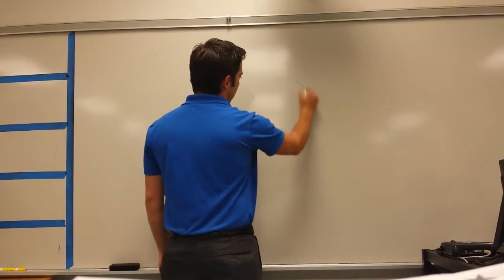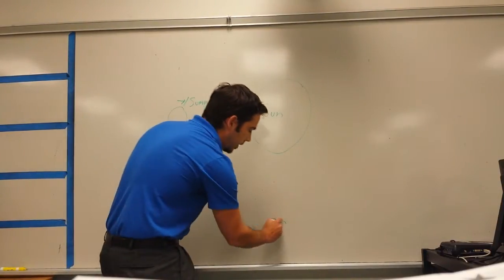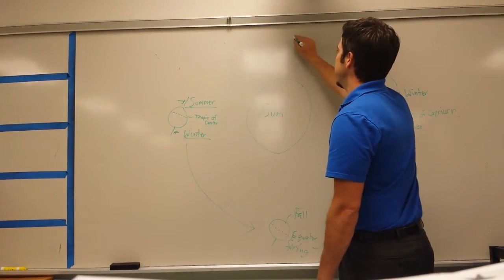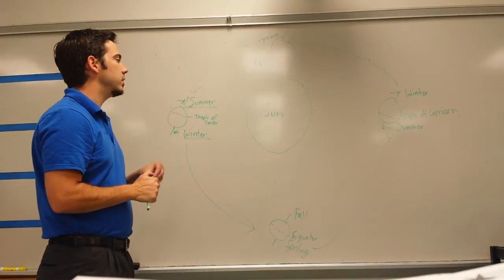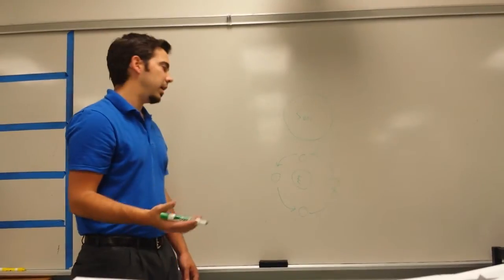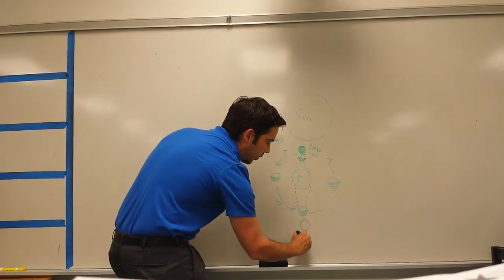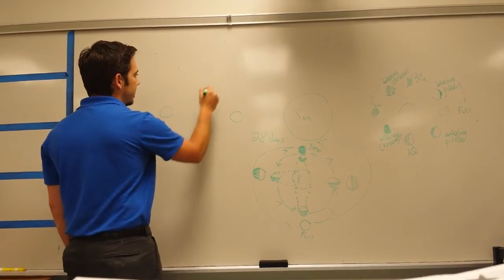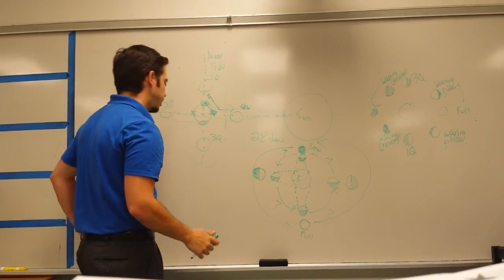Seasons, moon phases, tides review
A review for the test on March 28